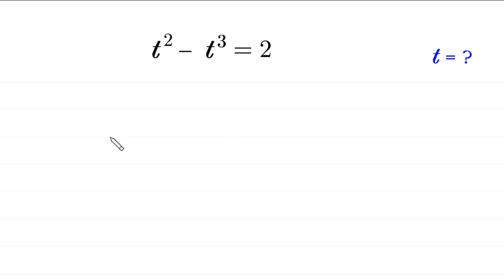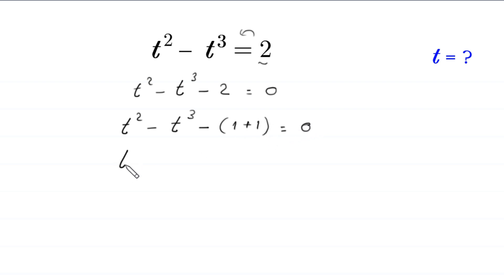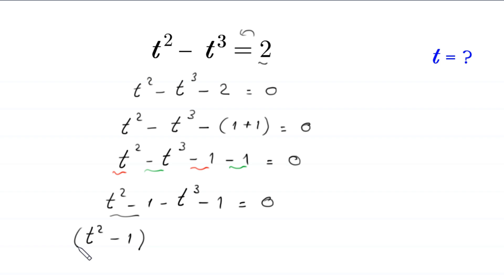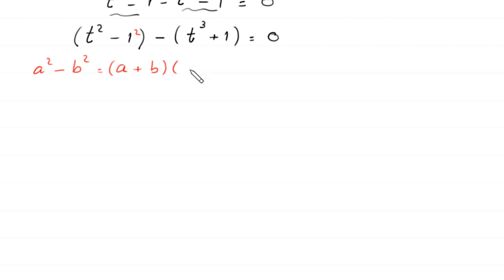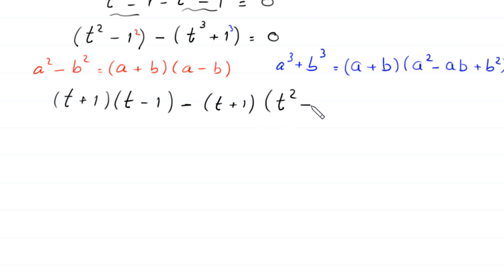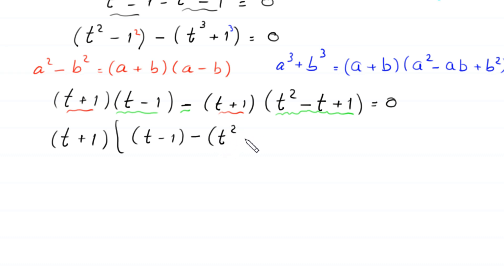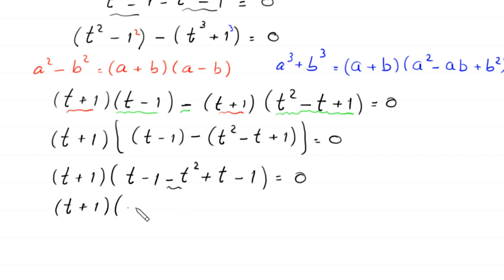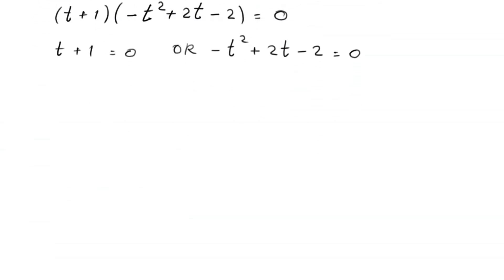A Nice Algebra Problem | Math Olympiad | Find t=?